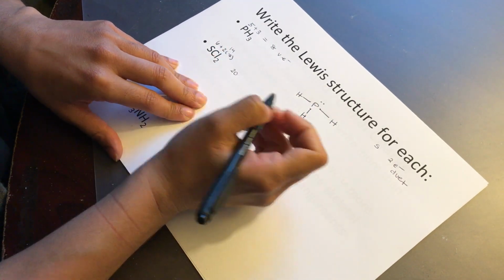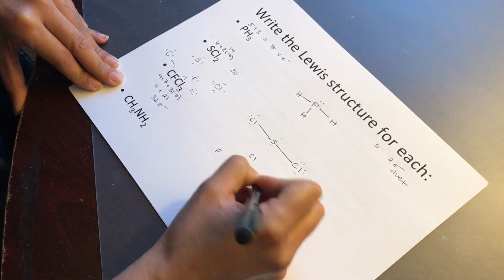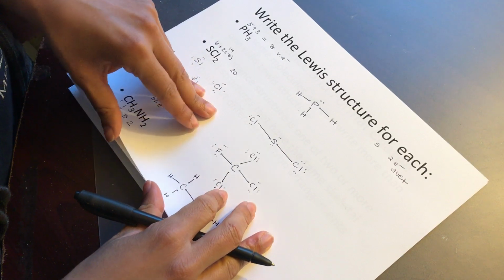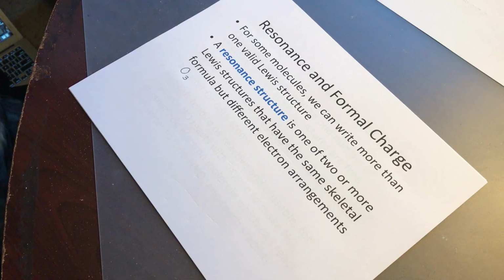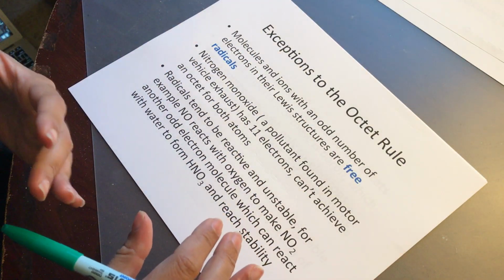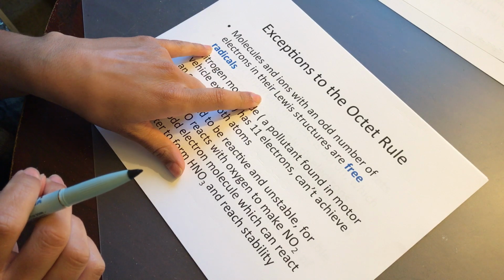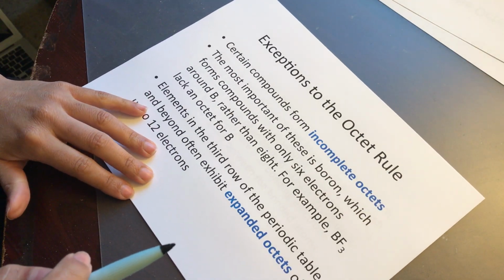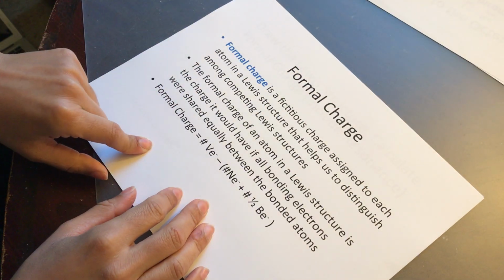Resonance and Exceptions